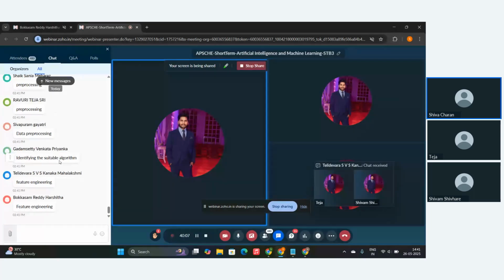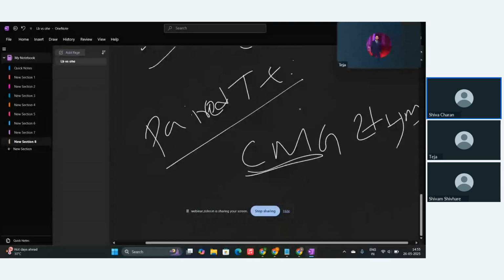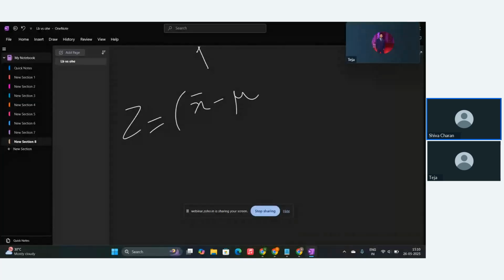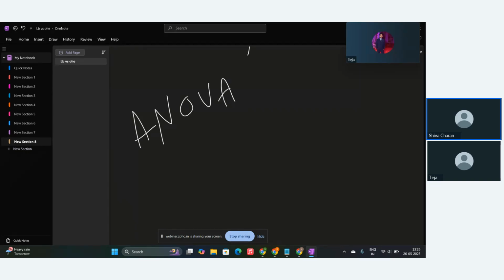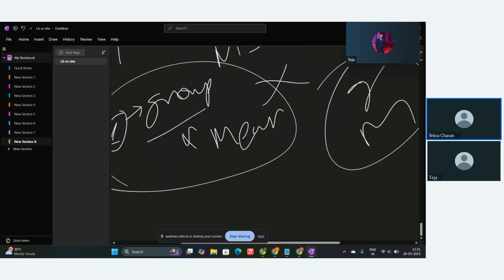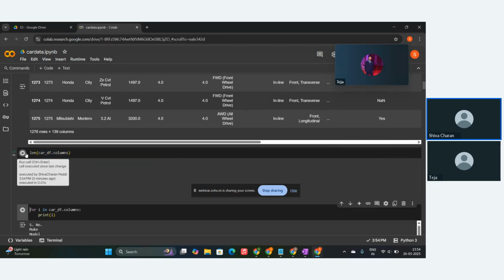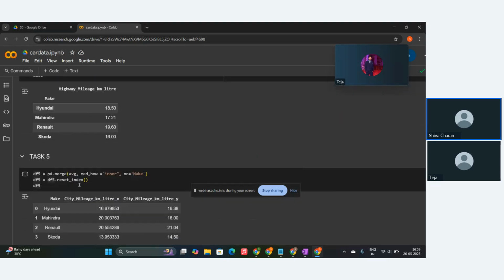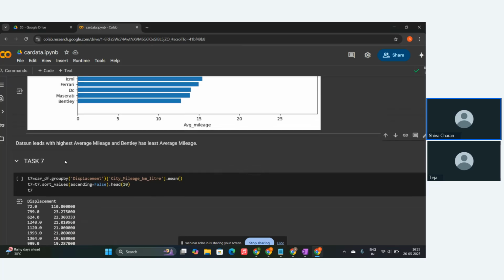Artificial Intelligence and Machine Learning - Session 7